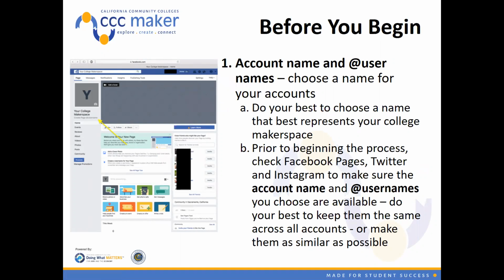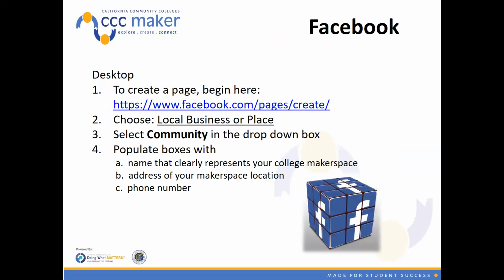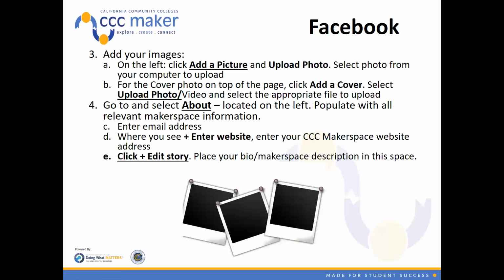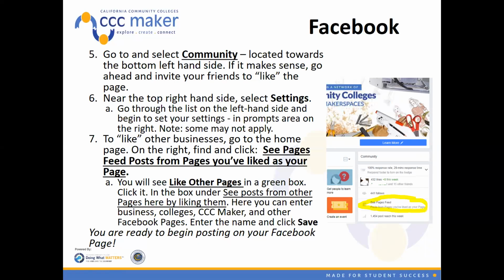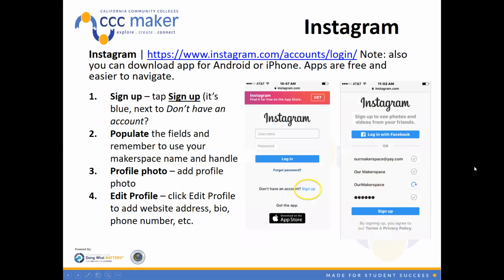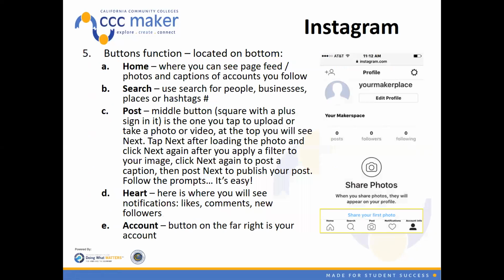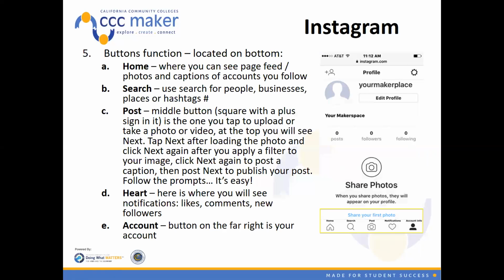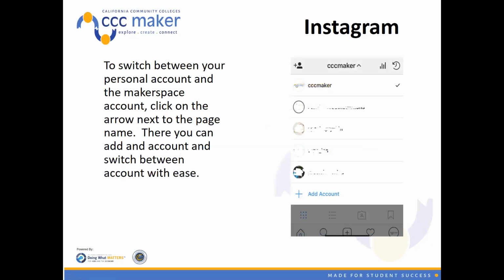CCC Makerspace Social Media Webinar 2